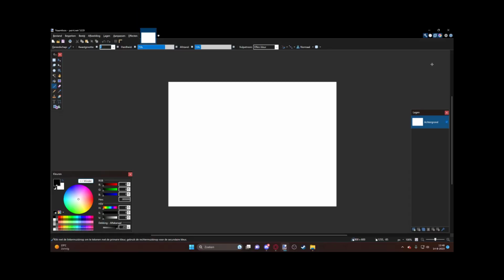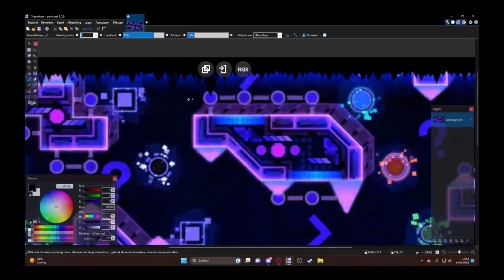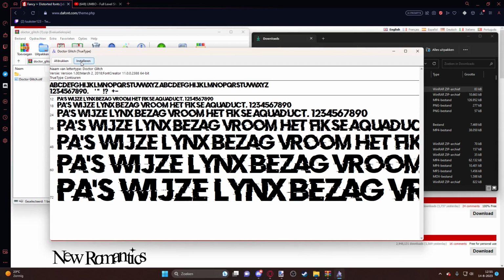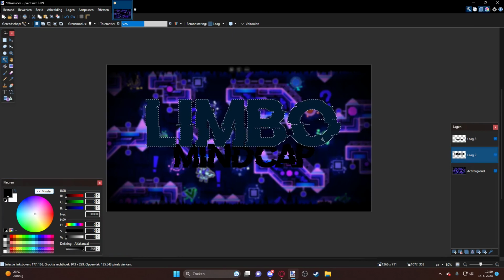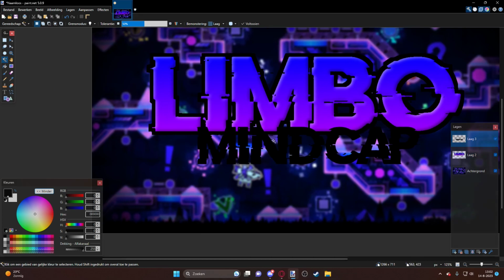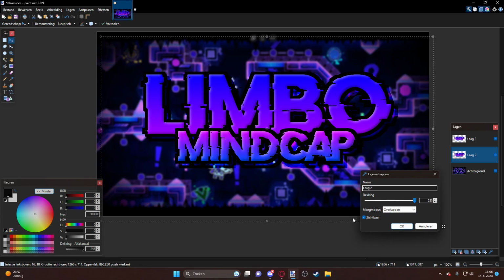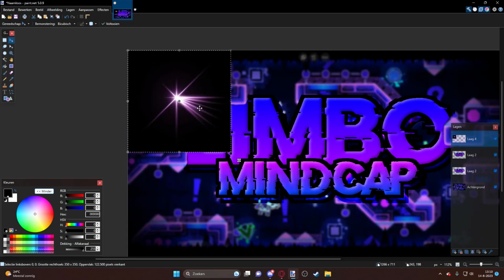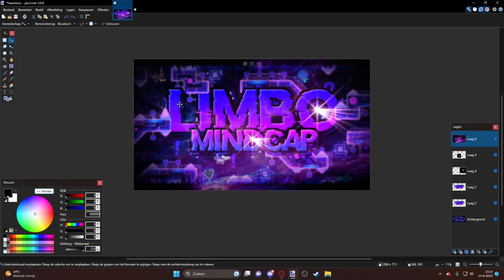How to make GOOD THUMBNAILS for GEOMETRY DASH using PAINT.NET!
Nice tutorial for yall viewers, hope this helps out.